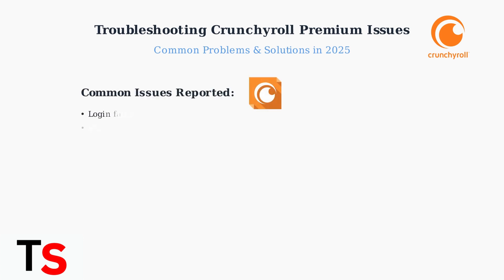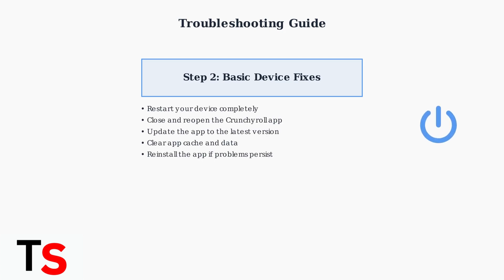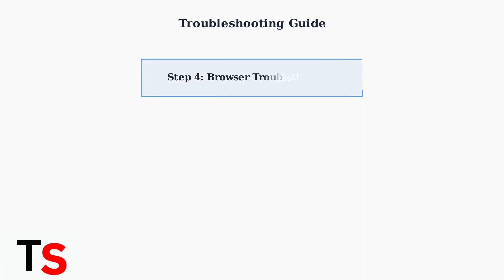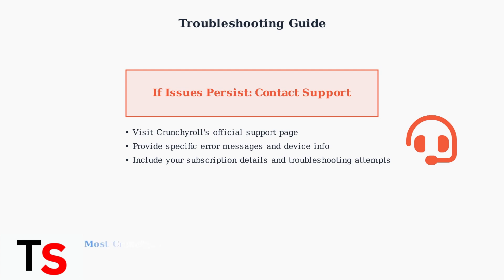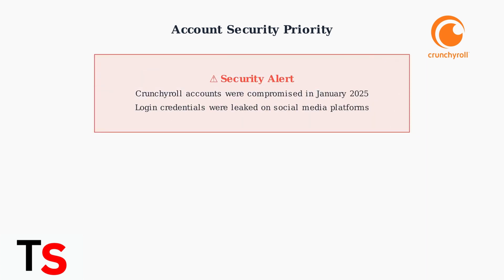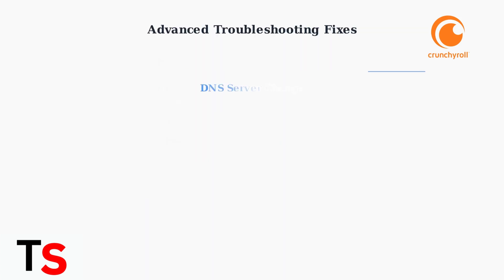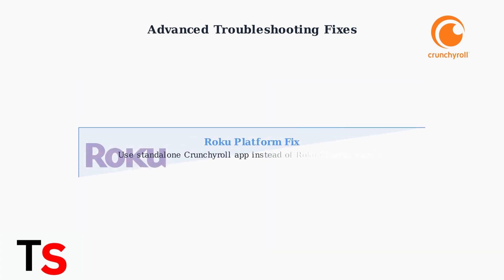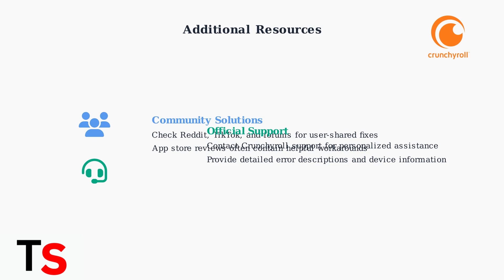How To Fix Crunchyroll Premium Not Working | Account & Subscription Fix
Are you facing issues with your Crunchyroll Premium subscription? Don’t worry! In this video, we'll walk you through essential steps to fix the Crunchyroll Premium not working problem, so you can get back to enjoying your favorite anime seamlessly!